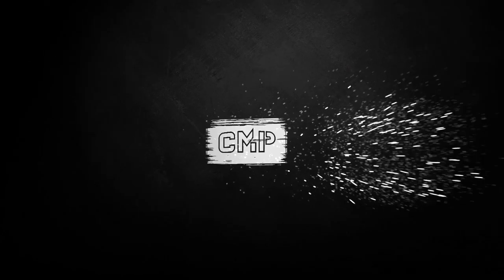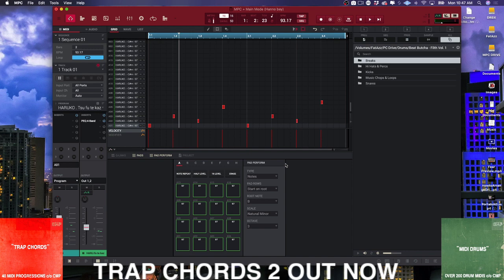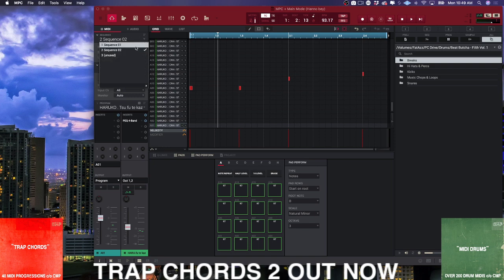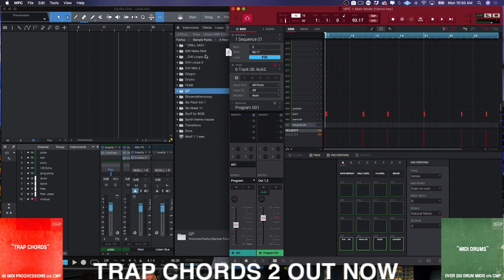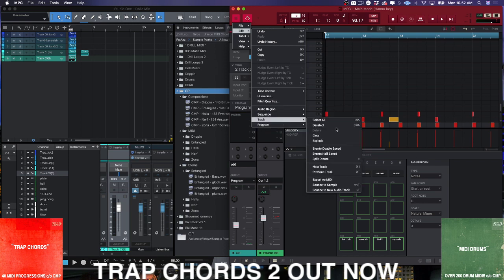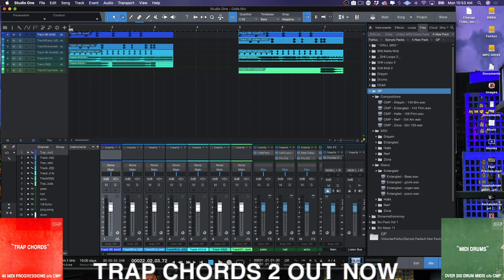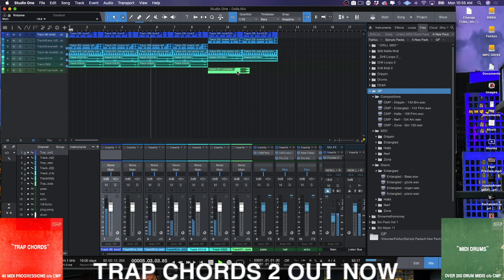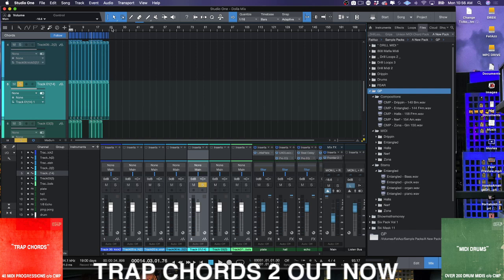Drag and Drop MPC Tutorial 2020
Drag and Drop MPC Tutorial

In this edition we take a look at the drag and drop feature inside the mpc software. This tutorial will give you the easiest method for getting your MPC stems inside your favorite daw